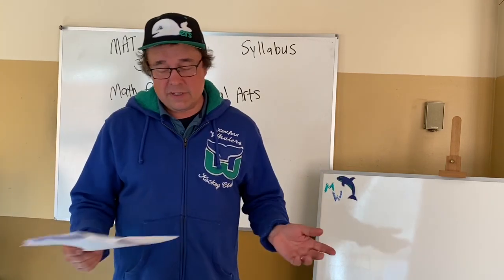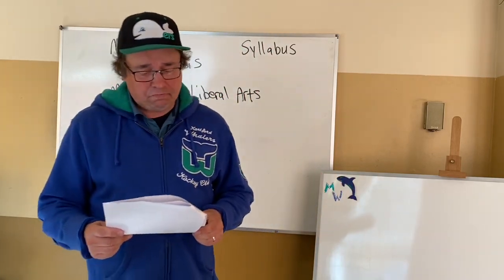MAT 146 Syllabus Explained, Fall 2021